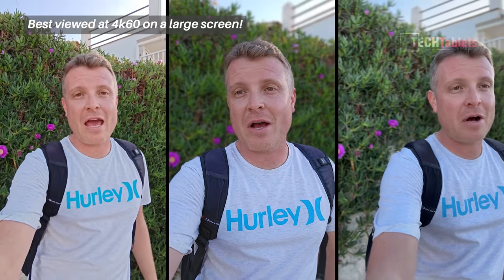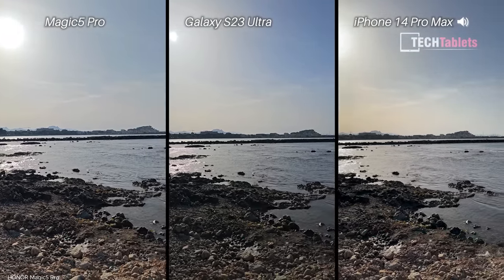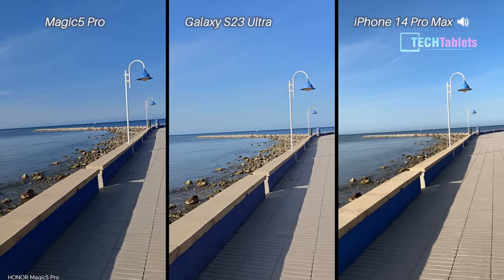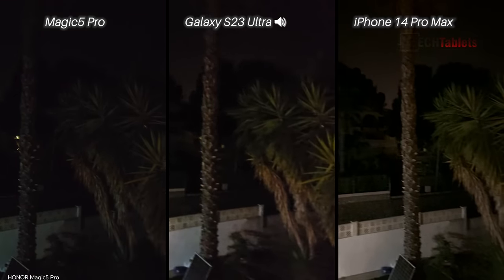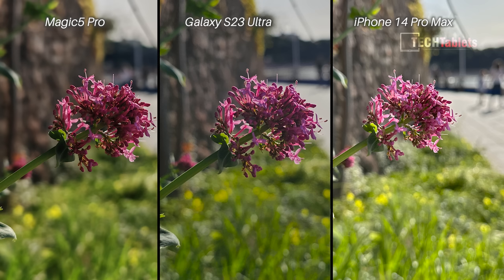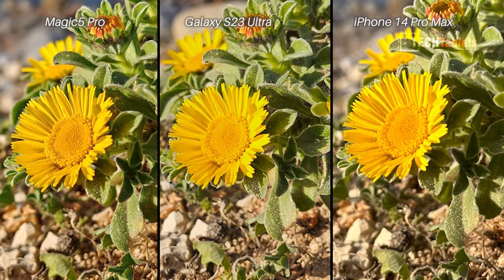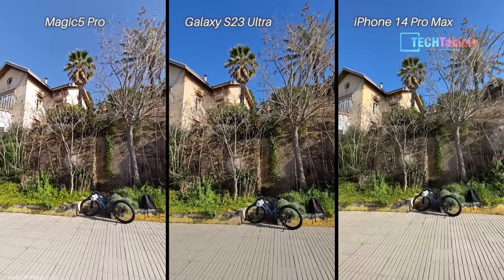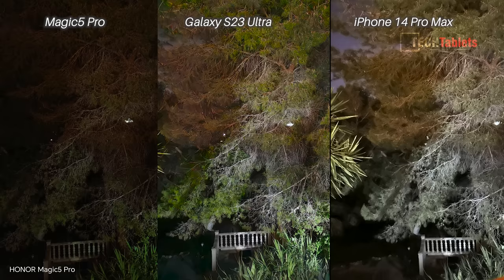Magic5 Pro Vs Galaxy S23 Ultra Vs iPhone 14 Pro Camera Comparison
HONOR Magic5 Pro Vs Galaxy S23 Ultra Vs iPhone 14 Pro Camera Comparison. See my full Magic 5 Pro review S23U review

00:00 - Front cameras 4k30
01:13 - Rear main cameras 4k30
02:05 - Ultrawide caemras 4k30
03:04 - Zoom cameras
03:47 - Main cameras 4k60 video
04:24 - Low light video 4k30]
05:39 - Stills, selfies, portrait, zoom, ultrawide and low light
12:19 - Recap with my findings